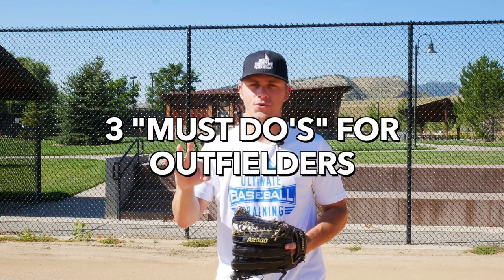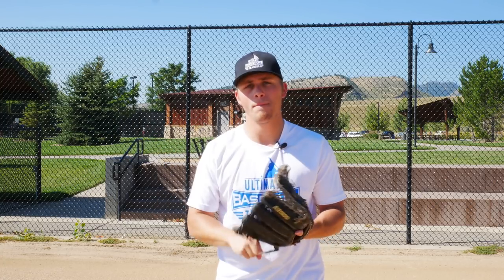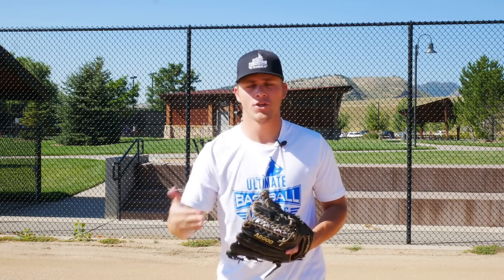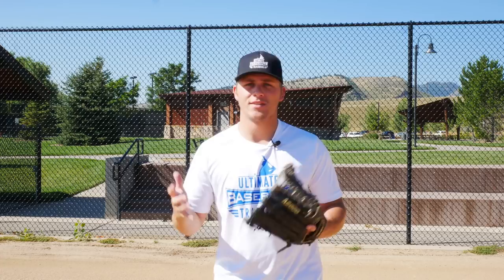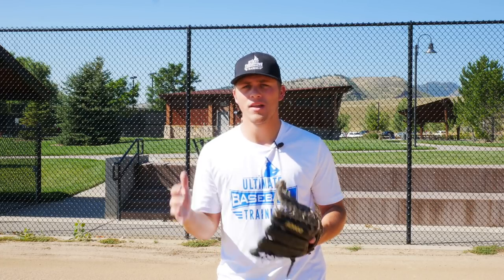3 "MUST DO'S" AS AN OUTFIELDER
In today's video Coach Justin from Ultimate Baseball Training shows you 3 must do's as an outfielder. We’ve got one must-do for before the pitch is thrown, one for during the pitch, and one for once the ball is actually hit.